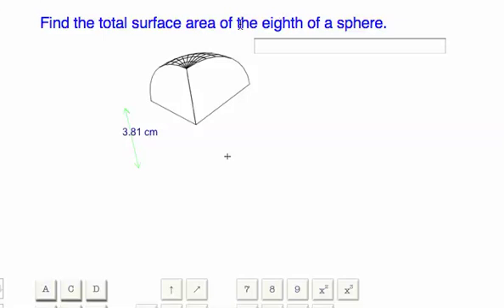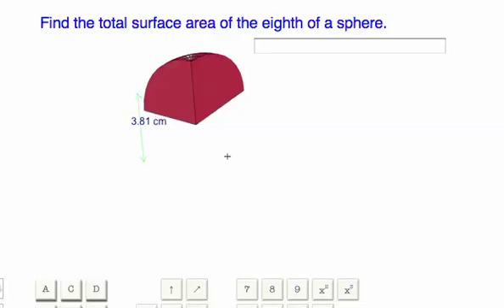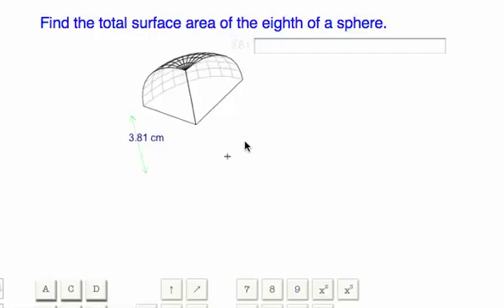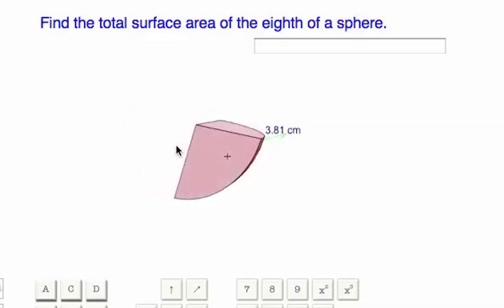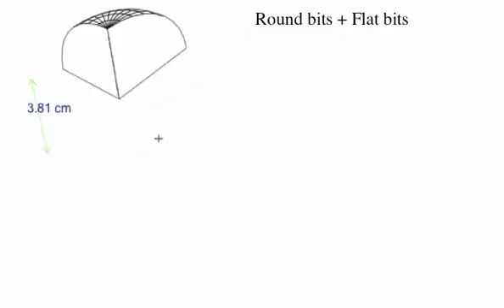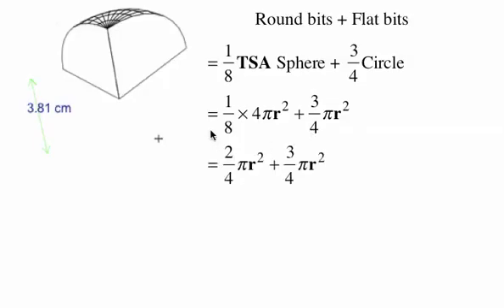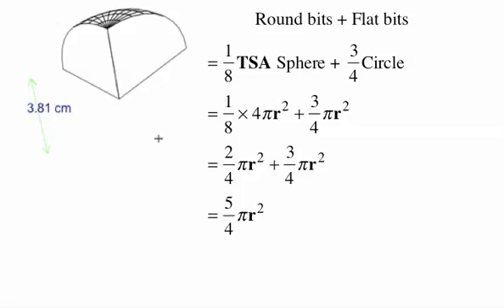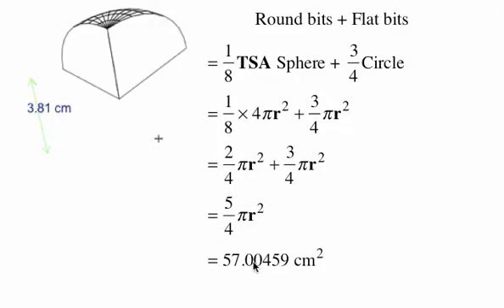Level 24: Total Surface Area Of An Eighth Of A Sphere From the Solids Math Program